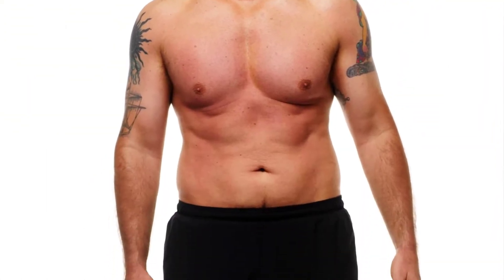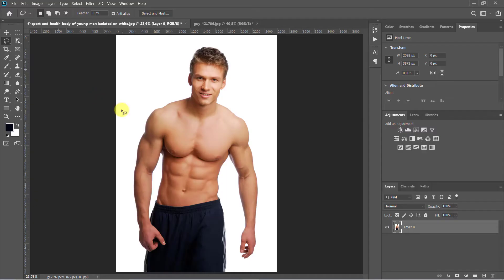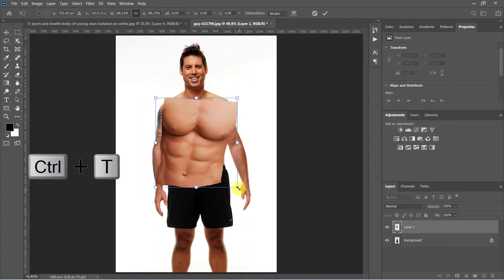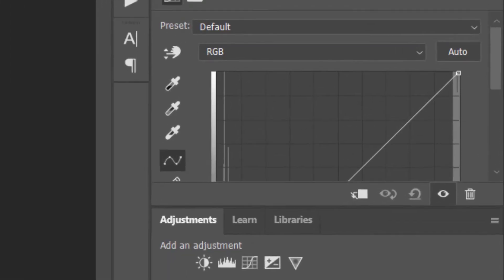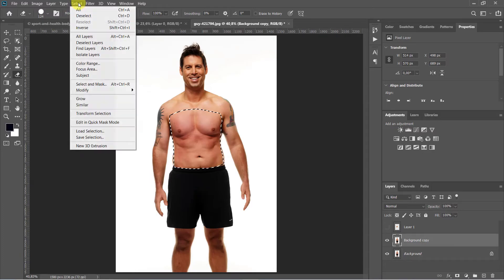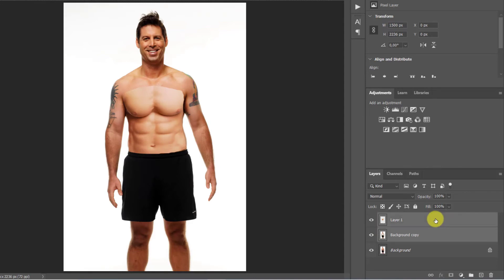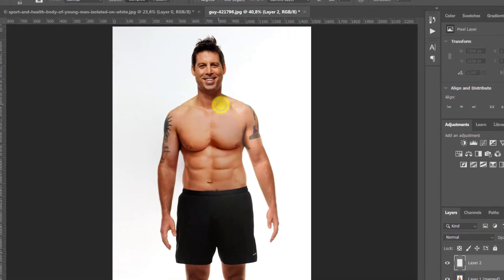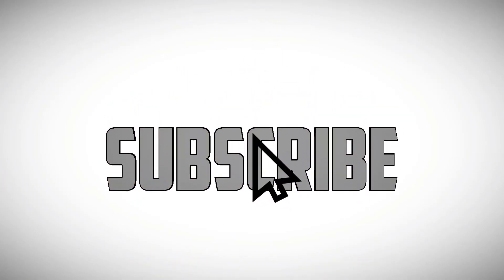Photoshop Tutorial How To Make Six Pack Abs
In this Photoshop tutorial, I will show you How To Make Six Pack Abs.
Dans ce tutoriel Photoshop, je vais vous montrer Comment ajouter des abdos a une personne !

Bâtiment photo créé par valuavitaly
And pixabay

INDEX - How To Make Six Pack Abs.
00:00 - Introduction
00:22 - Provide photos and required work
00:42 – copy and adjust 6 pack abs.
01:54 – Make Six Pack Abs.
03:50 – Thanks, See you later.

شرفنا باشتراكك

1) Far Away (Sting) - MK2